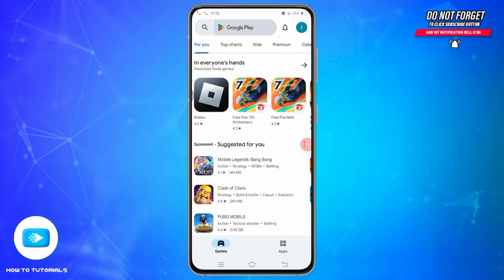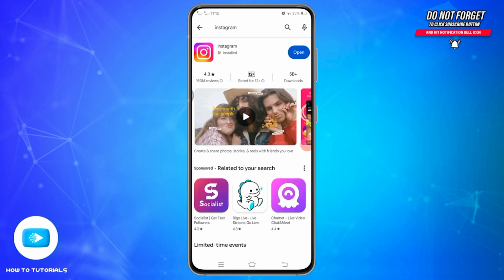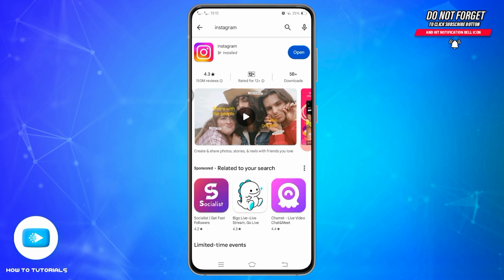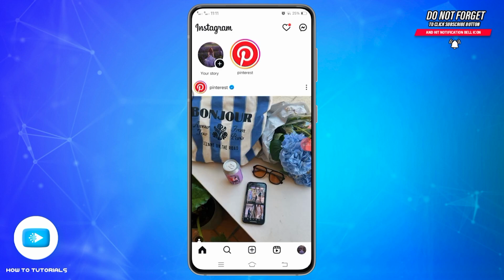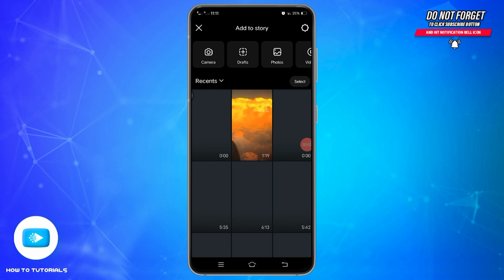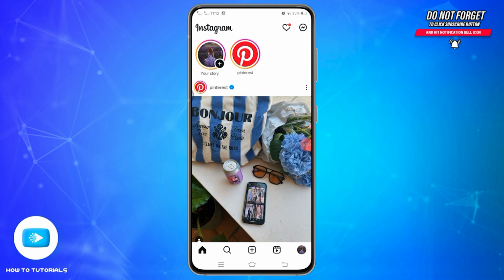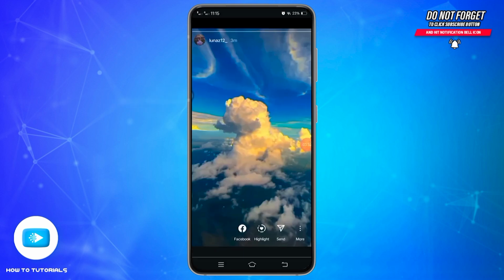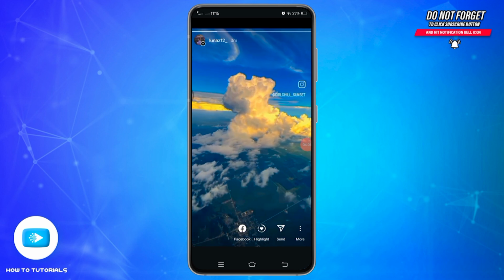How To Add 1-Minute Story On Instagram App 2024 | Guide To Post Longer Instagram Stories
"How To Add 1-Minute Story On Instagram App 2024 | Guide To Post Longer Instagram Stories" - A Video Guide by How To Tutorials.

Learn how to add a 1-minute story on Instagram with this easy-to-follow guide. We'll show you the steps to extend your Insta Stories to a full minute, allowing you to share more content with your followers. Perfect for users looking to make the most of Instagram's story feature.